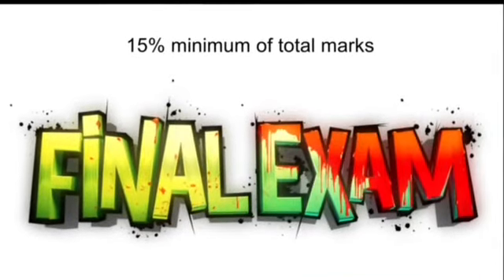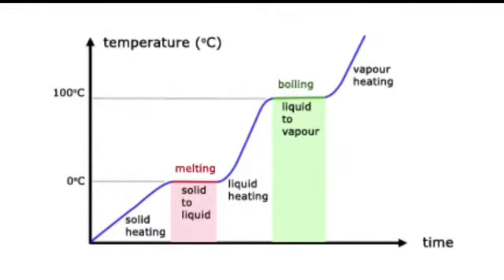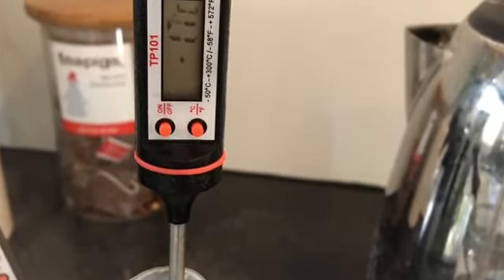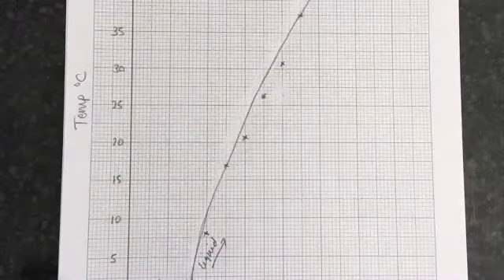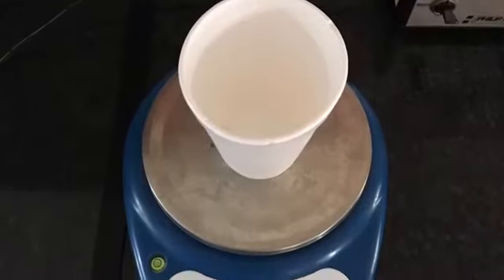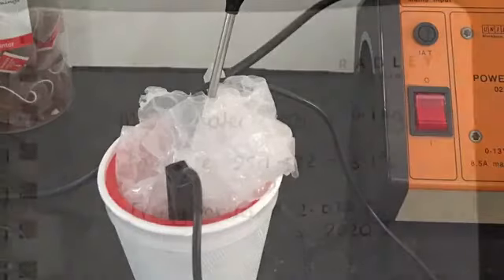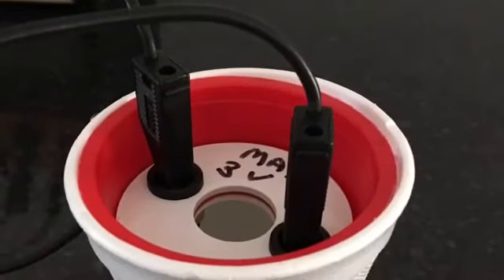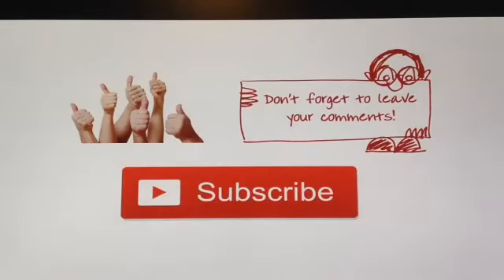Core practical 7 Properties of water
Edexcel GCSE physics core practical 7/8